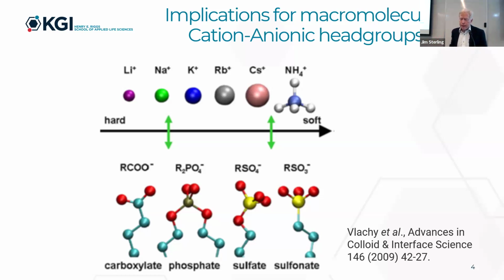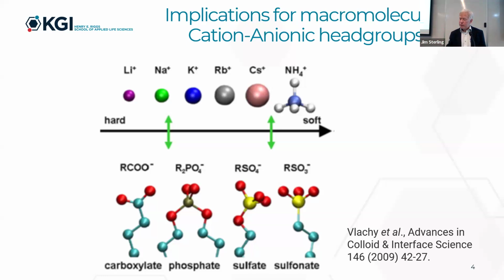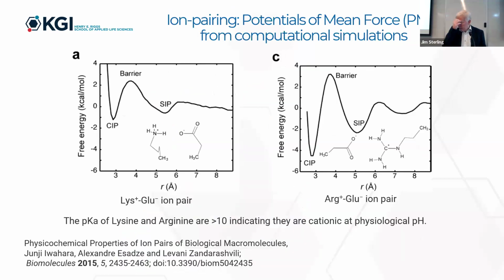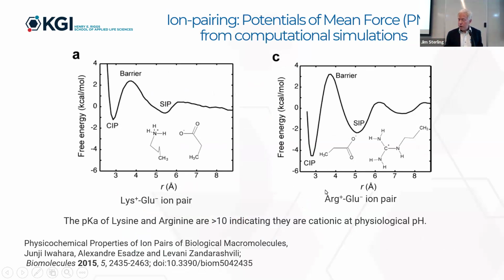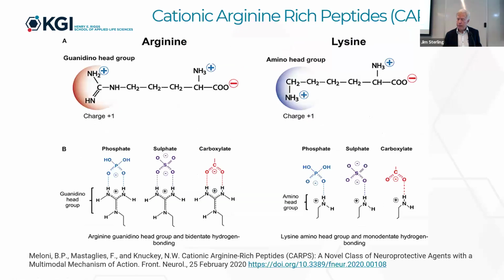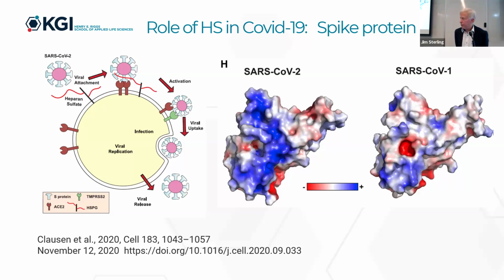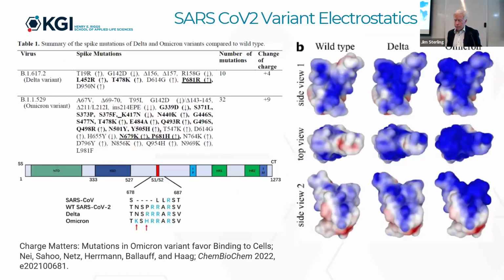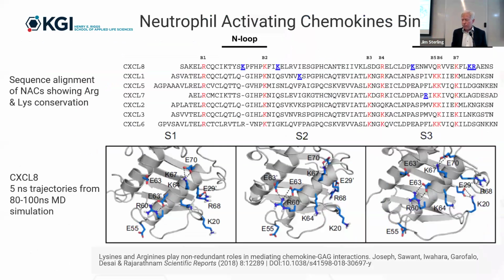Sterling Intro to Glycocalyx Role in Immunomodulation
Brief 10-min overview describing key contributions to the biophysics of the glycocalyx including ion-pairing, hydrations, and electrostatics.